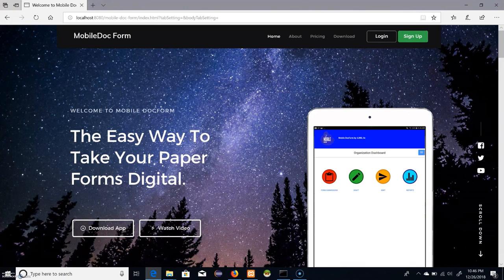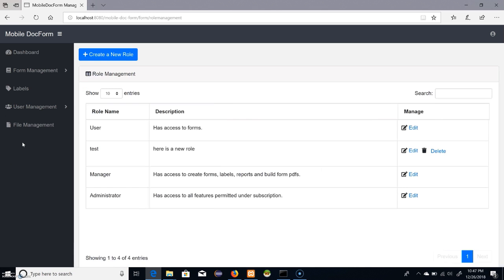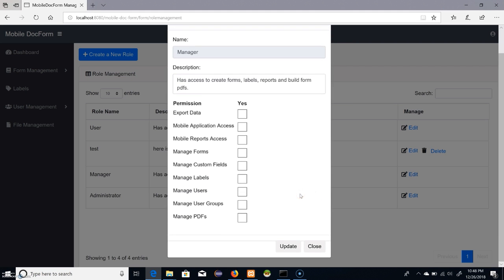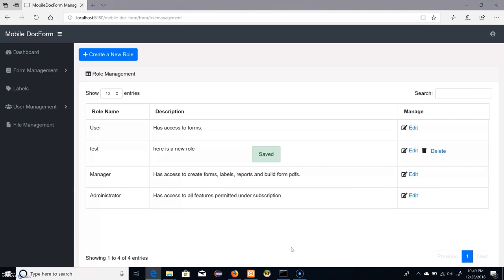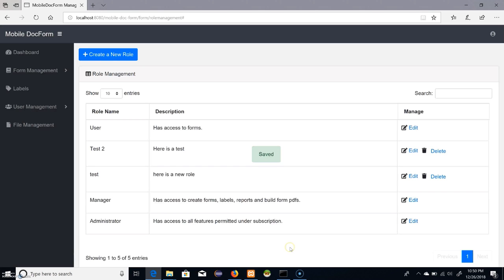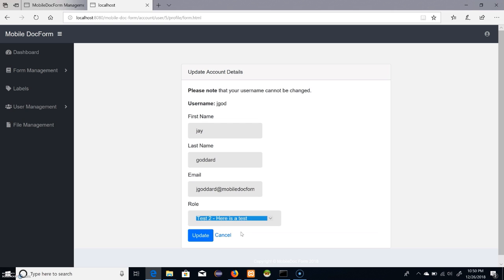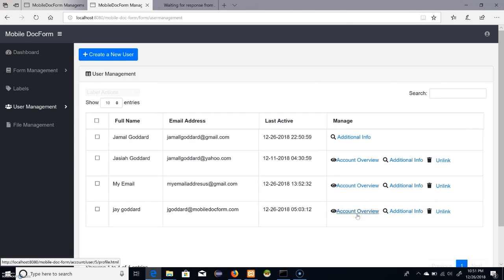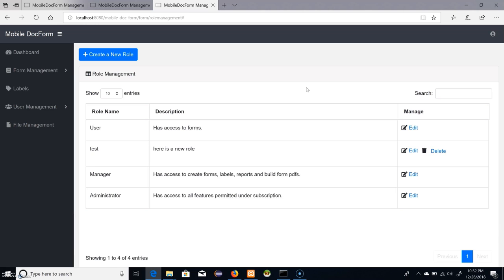How to configure roles and permissions using Mobile DocForm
Learn how to set up roles and permission using the Mobile DocForm app.